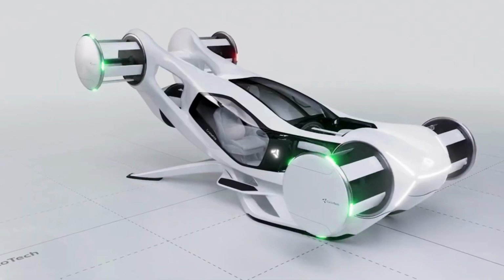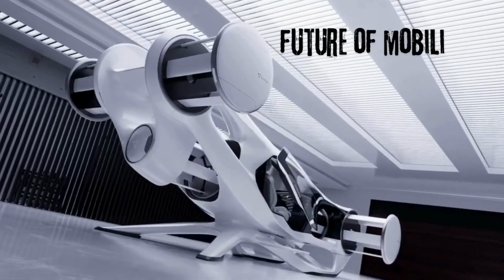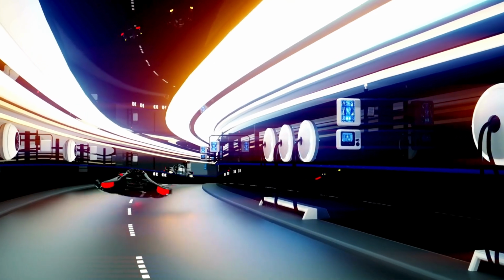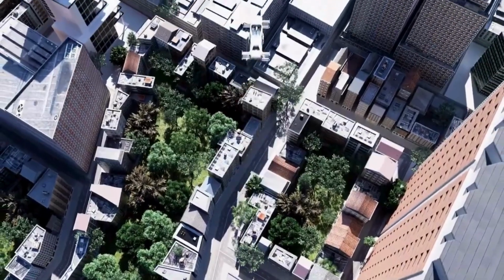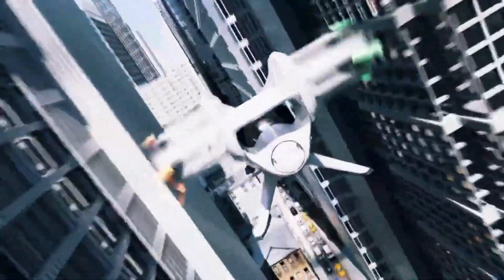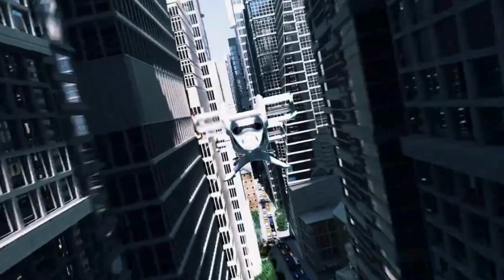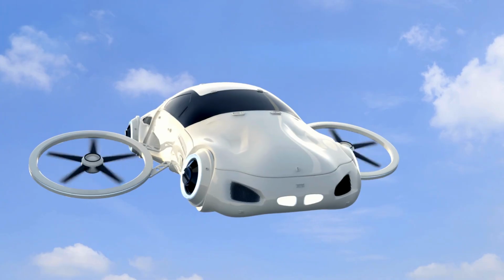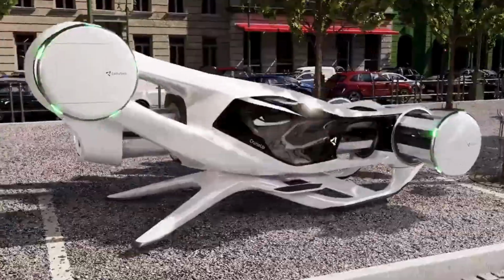The Future of Air Mobility: CruiseUp || Next-Gen eVTOL CycloRotor Technology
Welcome to ENGINEERS GALAXY! In this video, we unveil CruiseUp, the cutting-edge air vehicle from Austrian startup CycloTech. Discover how this next-generation eVTOL (electric Vertical Take-Off and Landing) vehicle is set to revolutionize personal air travel with its innovative CycloRotor technology.

🚀 What You'll Learn:

[00:00] Intro: Introduction to CruiseUp and its groundbreaking technology.
[00:39] Overview: Learn about its sleek, passenger-focused design and future air mobility needs.
[01:09] CycloRotor Technology: Explore how this technology provides 360-degree thrust vectoring and enhances safety and efficiency.
[01:34] Performance Insights: Find out about CruiseUp's impressive speed, range, and comfort.
[01:50] Commercial Future: Get a glimpse of how electric flying vehicles like CruiseUp will transform urban and suburban travel in the coming decade.
[02:12] Closing.

🔧 Key Highlights:

15 years of development and over 500 successful flights.
Unique propulsion system with six redundant CycloRotors.
Top speed of 150 km/h and a range of 100 km.
If you’re passionate about the future of air mobility and the latest in engineering innovation, hit the subscribe button and ring the notification bell to stay updated on the latest advancements.